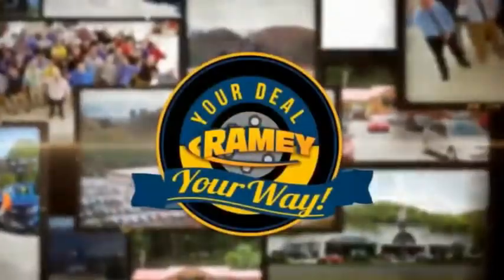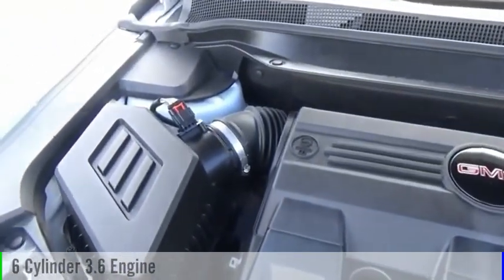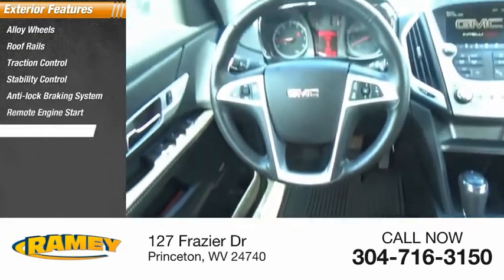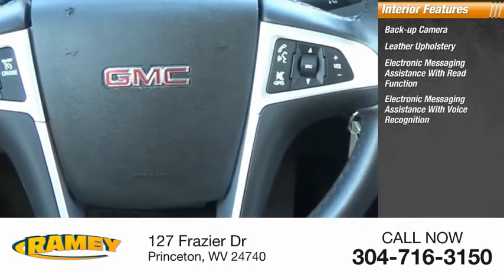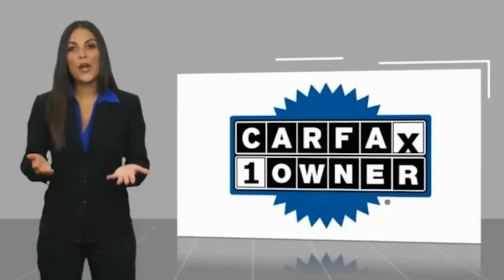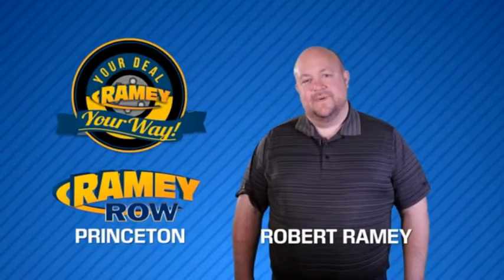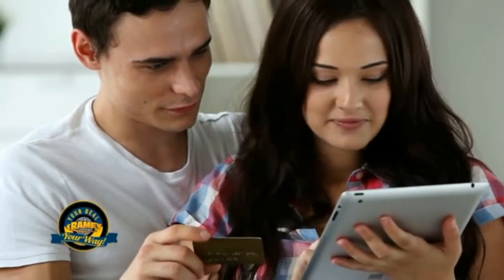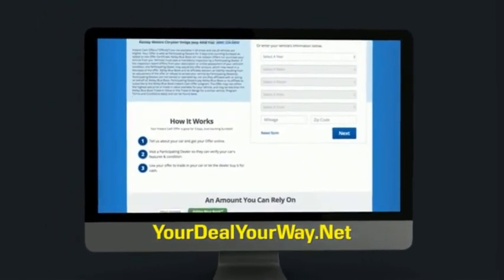2016 GMC Terrain Princeton WV 1-20827A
2016 GMC Terrain SLT

Ramey Motors
127 Frazier Dr

G6354966